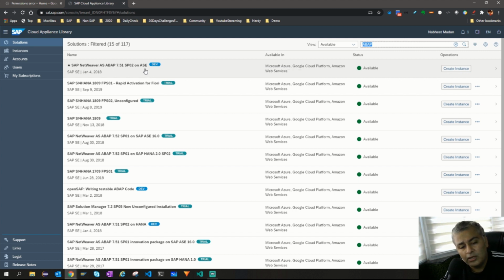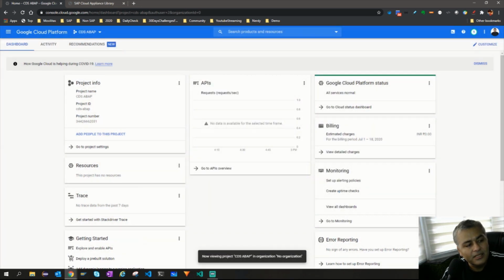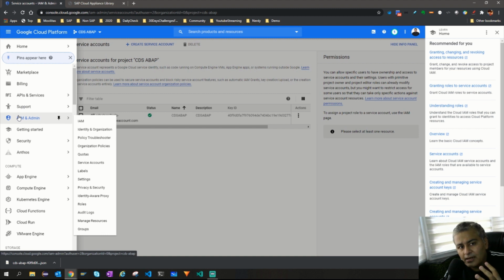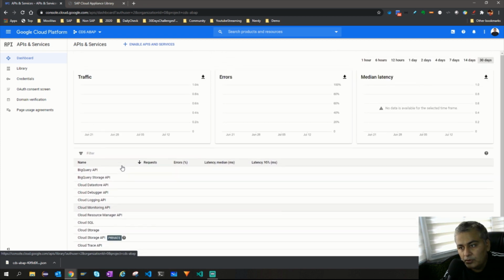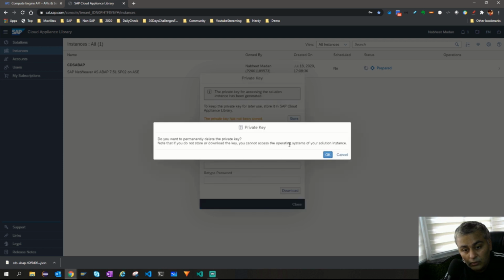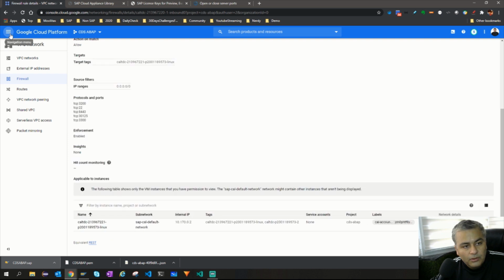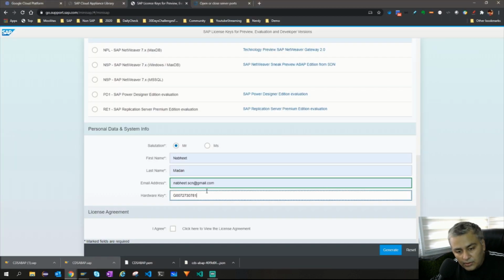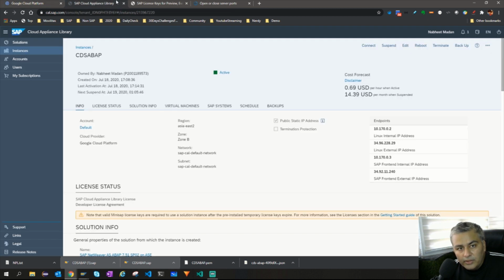CDS(Core Data Services) & Fiori Elements for ABAPer's - Episode 0 Part 1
This is Episode 0 where we talk about how do we get our own ABAP system up and running with Minimal or Zero cost utilizing google credits.